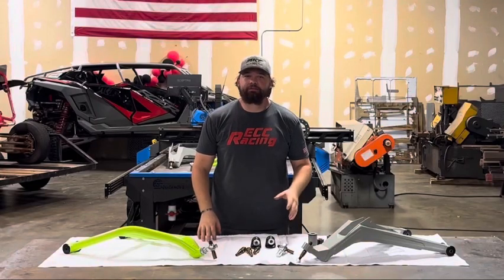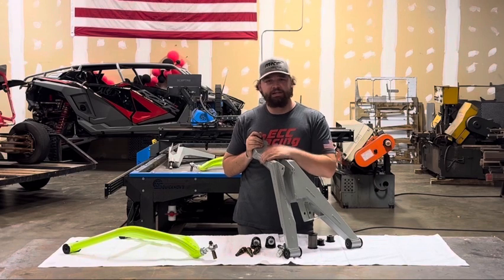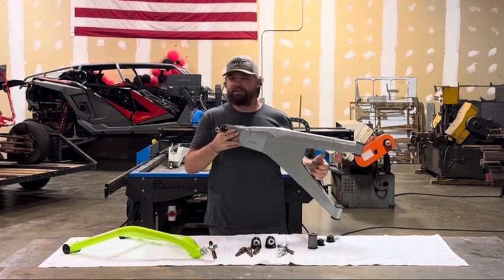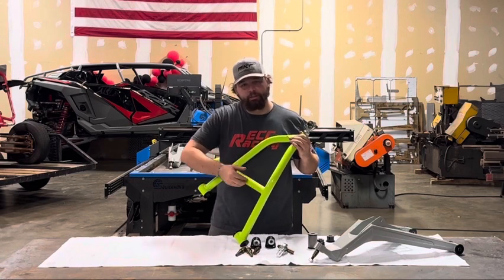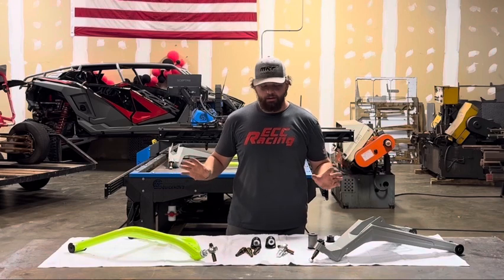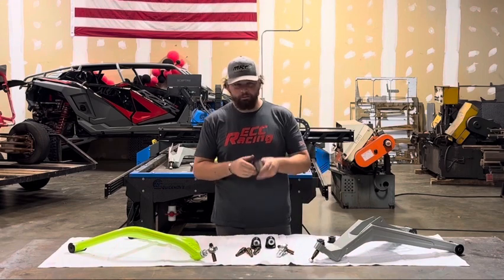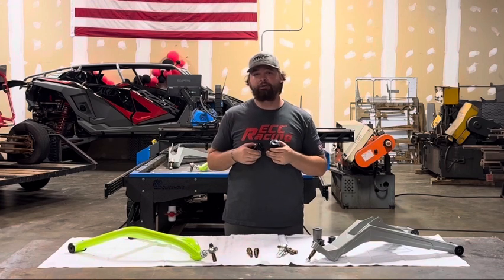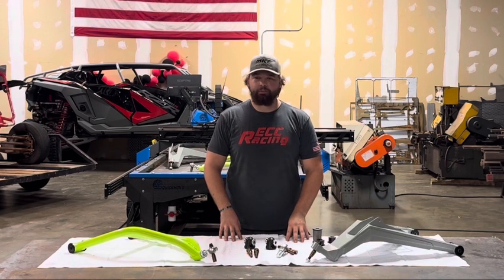Ultra High Clearance Pro-R/Turbo-R A-Arms!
Getting down and dirty to answer your question on our new Pro-R/Turbo-R A-Arms! Take a look for yourself and snatch a set up!